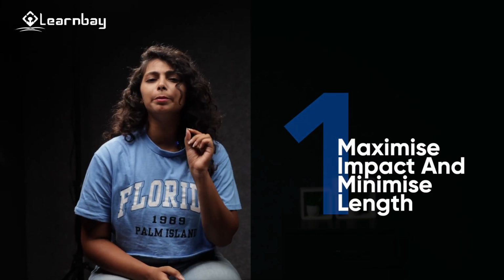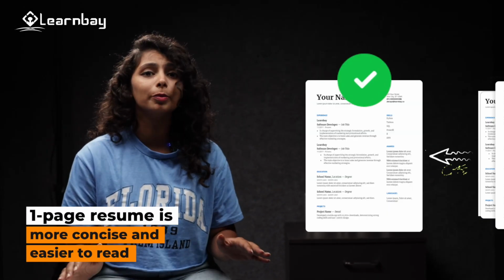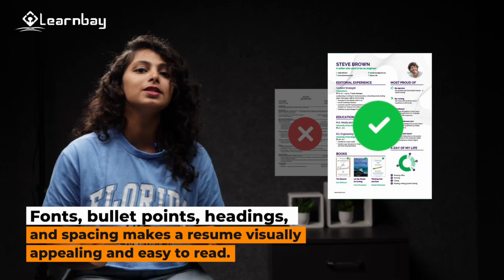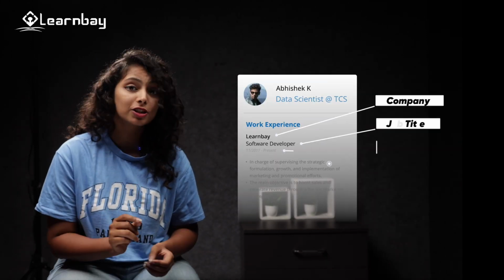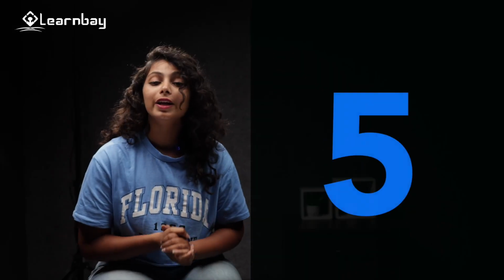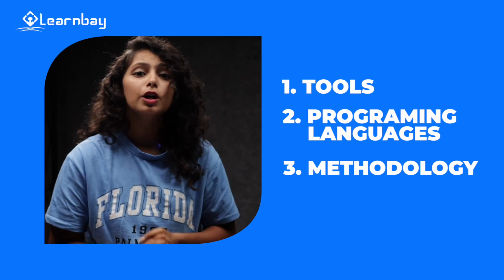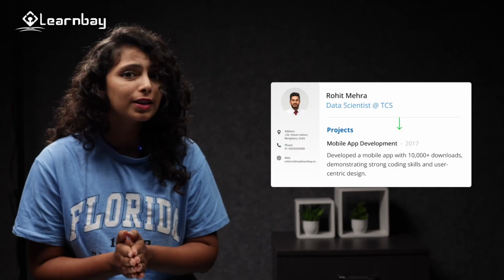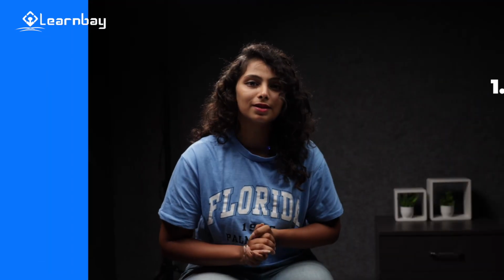Tips For Crafting a Winning Resume in 2023 | Learnbay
Are you tired of sending out countless resumes without getting any interviews? You're not alone. The job market is becoming increasingly competitive, and making your resume stand out can be challenging. In this video, we're going to share some top tips on how to revolutionize your resume and get noticed in 2023 and beyond.

An Ed-tech platform dedicated to offering Data Science and Full Stack Development programs to working professionals, along with 1:1 personal mentorship from our trainers.